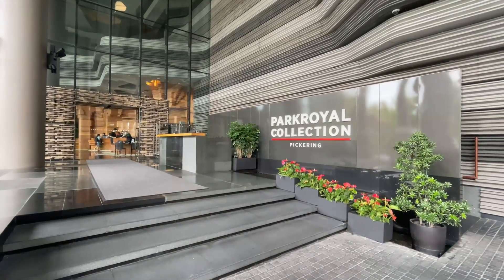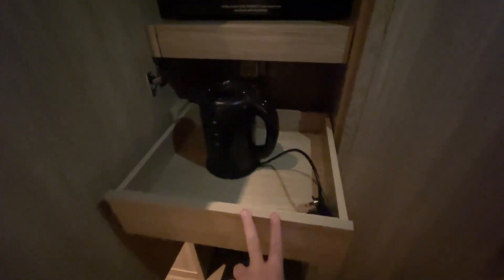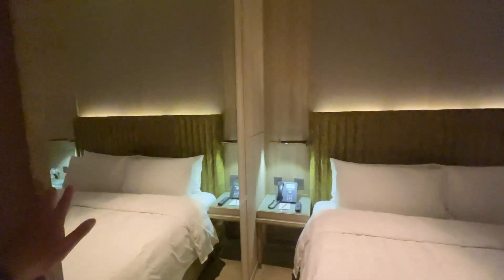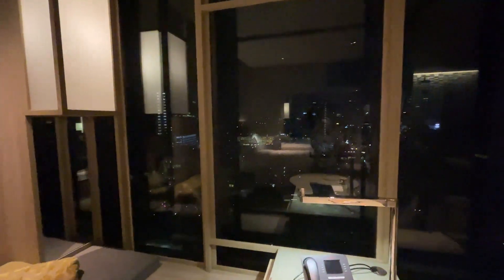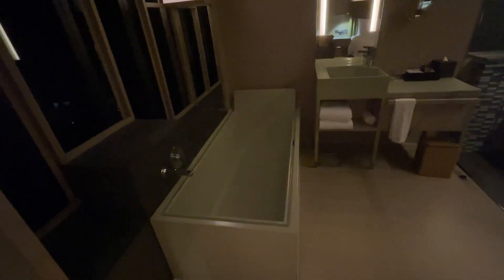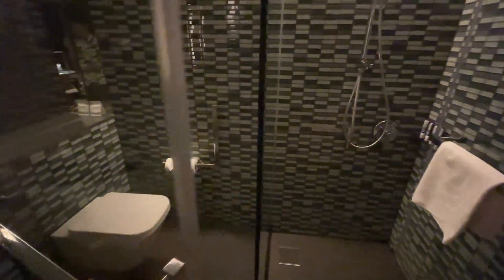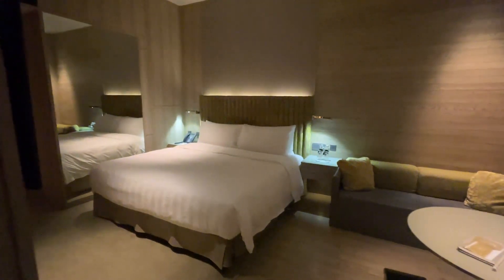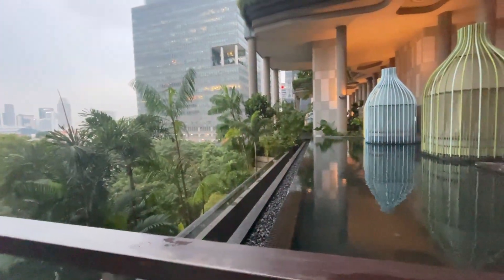Staycation: Parkroyal Collection Pickering Hotel Review (top pick under $200)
Hello everyone – welcome back to another of my reviews. In today’s video, I’ll be reviewing my stay at Parkroyal Collection Pickering.

Although I have a penchant for affordable, "hidden gem" hotels, I do like to splurge now and again, just to see if it's worth it to pay the extra premium for a full-fledged 5-star establishment. One of the hotels that I've always wanted to try is Parkroyal Collection Pickering, with its unique "Garden in the city" concept earning it multiple accolades over the years. As such, I decided to book a stay to see if it's worth the hype.

All in all, I really enjoyed my stay at Parkroyal Collection Pickering. The wooden, Japanese-inspired Lifestyle Room is beautiful, thoughtfully designed, and actually had a calming effect on me - I felt serene simply staying there. I had a blast soaking in the bathtub too, while looking at people milling about Hong Lim Park. The amenities were top-notch as well, with the pool alone worth the price of entry. Last but not least, the service was meticulous, with most of my requests promptly fulfilled. There were a few cleanliness hiccups, but they didn't detract significantly from the overall experience. At under $200, I would say that Parkroyal Collection Pickering is a solid value proposition. I definitely think it's better than Goodwood Park Hotel, and would pick its Lifestyle Room over the Mint Den of One Farrer Hotel. I'll return for sure - perhaps I'll try the Signature Room that the Milelion reviewed.

Those interested in booking a stay at Parkroyal Collection Pickering can do so on the Traveloka app. Traveloka constantly has some sort of ongoing promotions, with prices so ridiculously low that I’ve personally booked about 90% of my staycations on Traveloka. Just for my readers, you guys can use the promo code “WAHTVLKSRV” (if you’re using SRV) and “WAHTVLK” (non-SRV) for $10 off any hotels or attractions purchase with a minimum spending of $100. Here’s a pro tip: keep a lookout for Traveloka’s Weekend Flash Sales which occurs every Friday to Sunday for the lowest prices! However, this post is not sponsored – I paid my own dime to book the hotel.

Parkroyal Collection Pickering Location: 3 Upper Pickering St, Singapore 058289